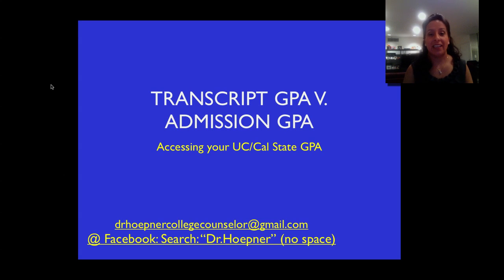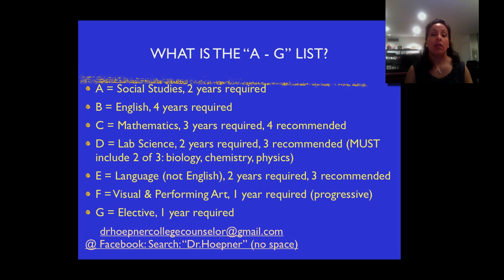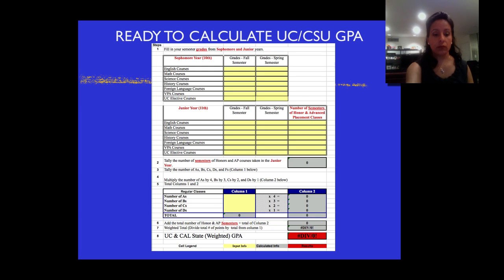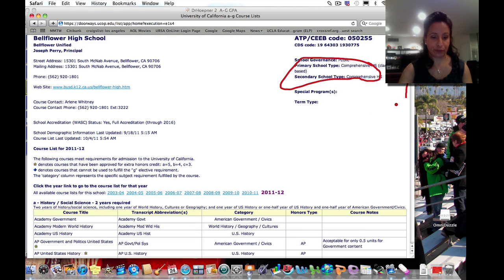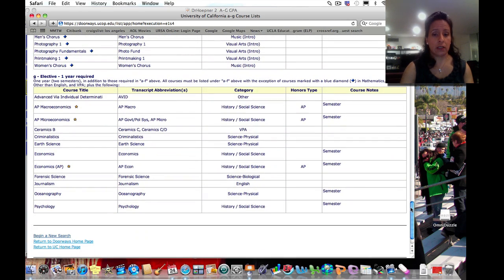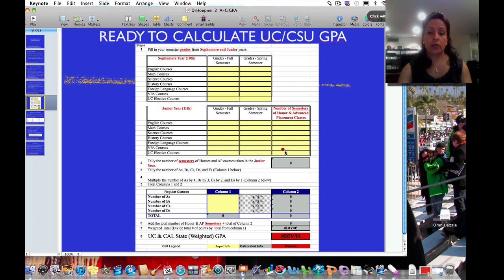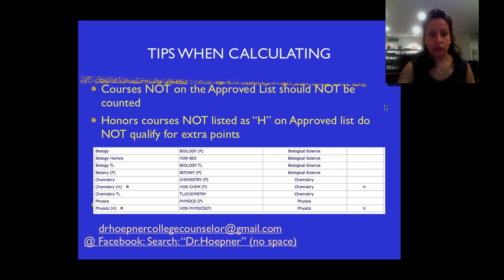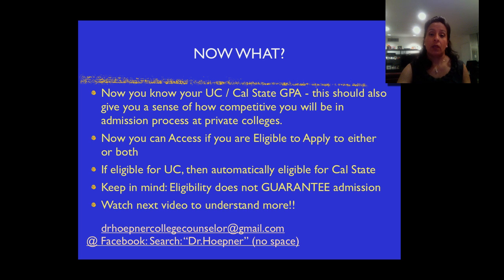Calculate UC/CSU GPA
Dr. Hoepner helps you understand the A-G requirements and shows you how to calculate your UC / CSU GPA.